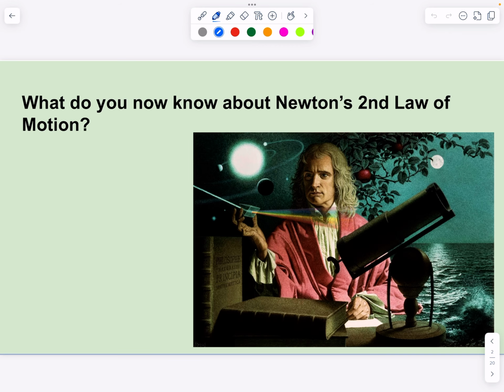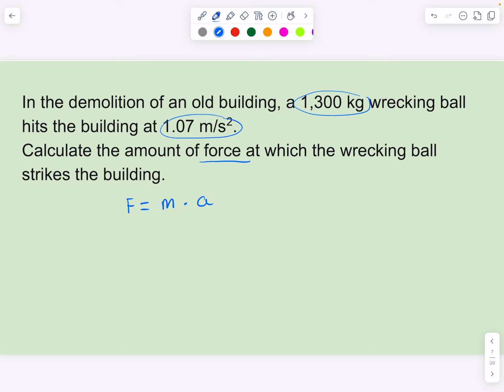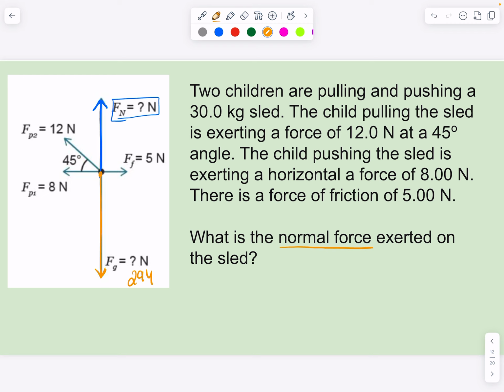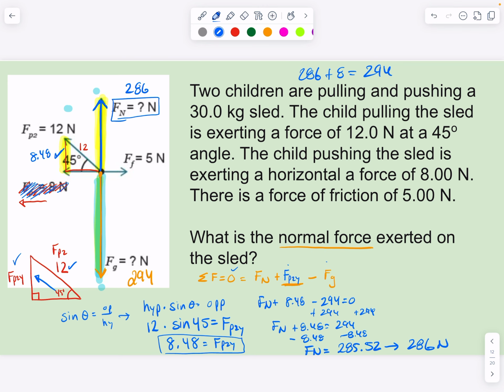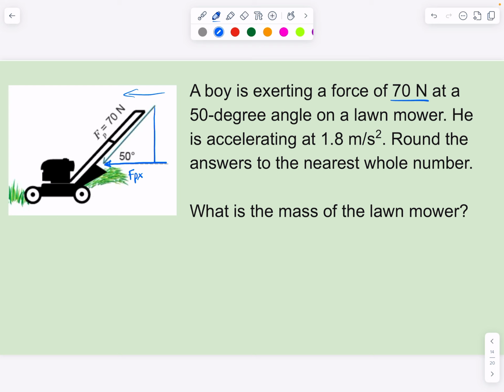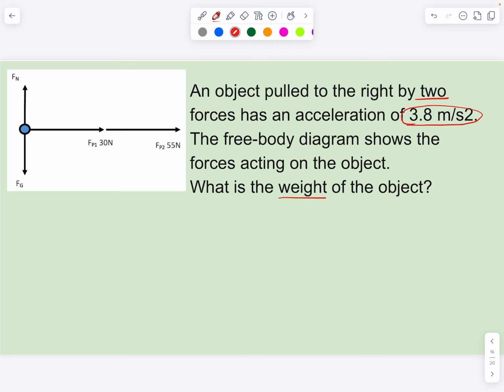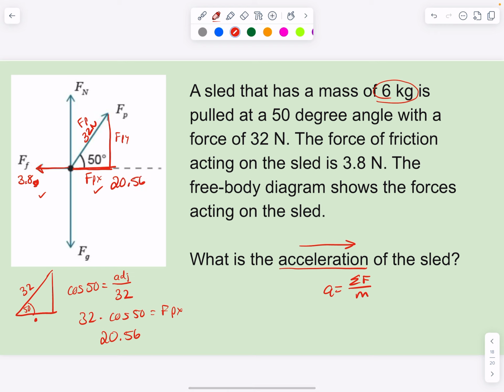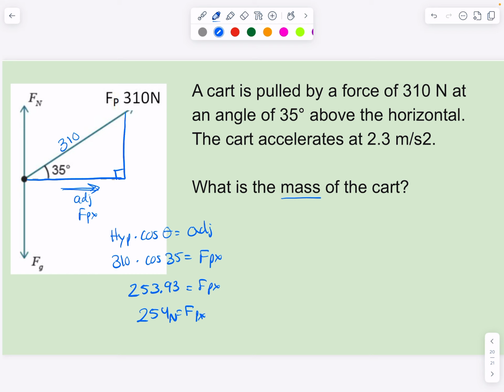Newton’s 2nd Law of Motion - Review